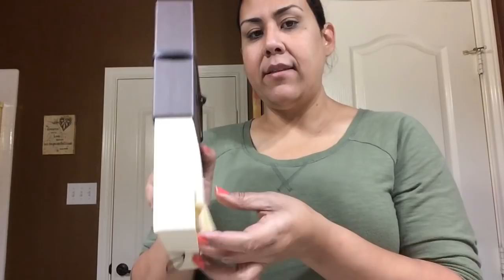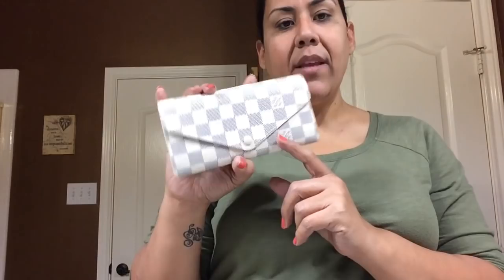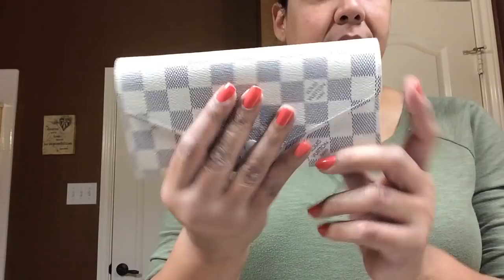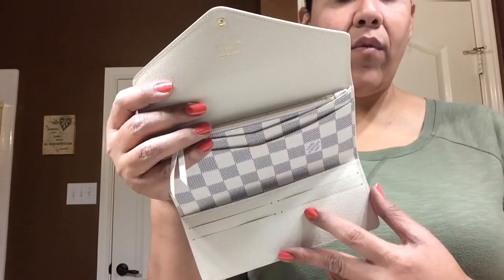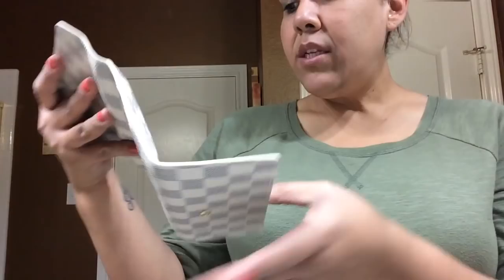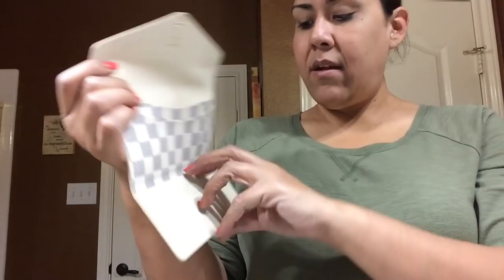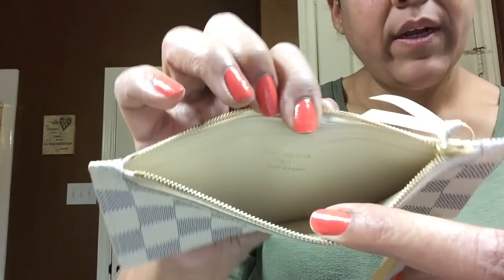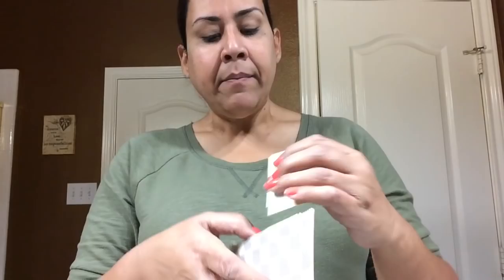Louis Vuitton Unboxing! Josephine Wallet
Josephine Wallet DA  $ 480